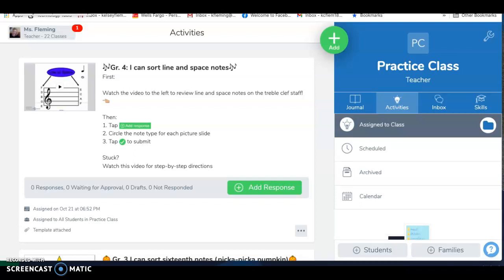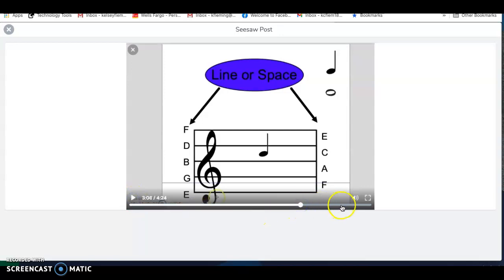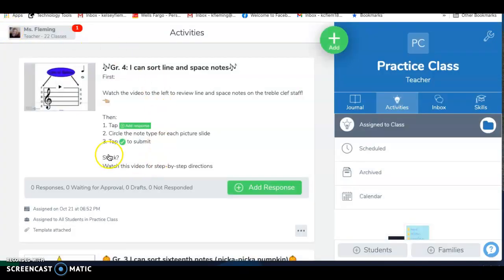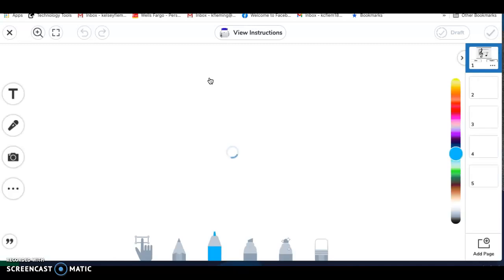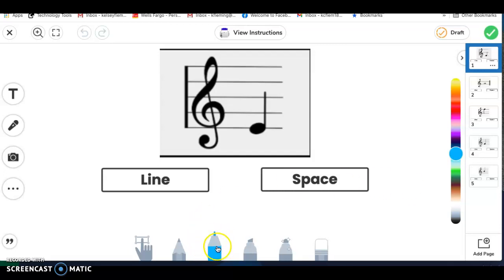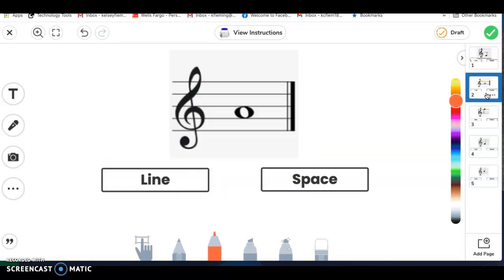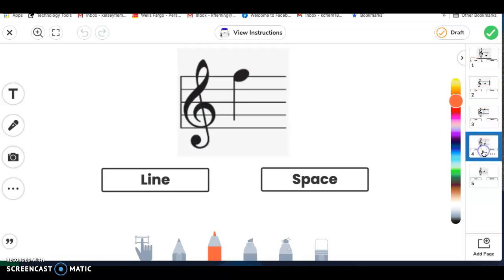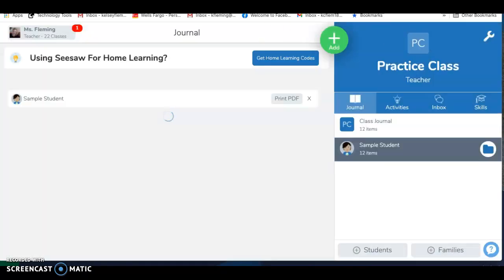Example Gr. 4 L3 Lines/Spaces